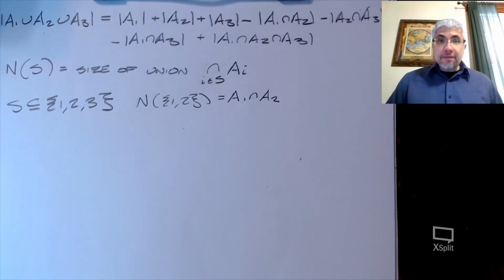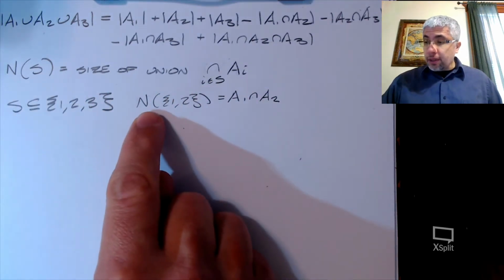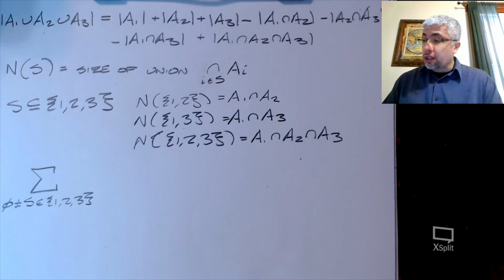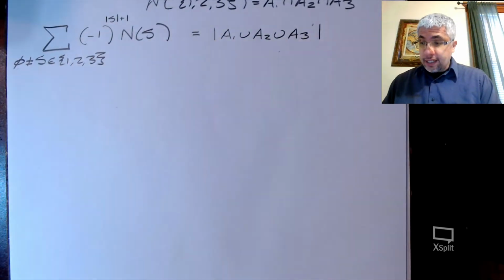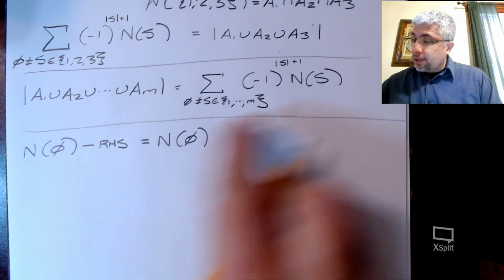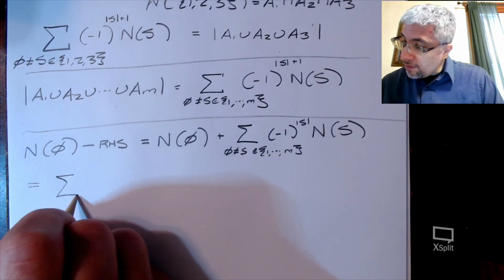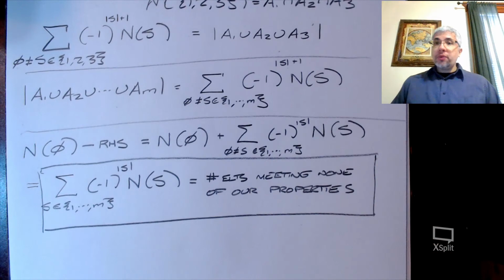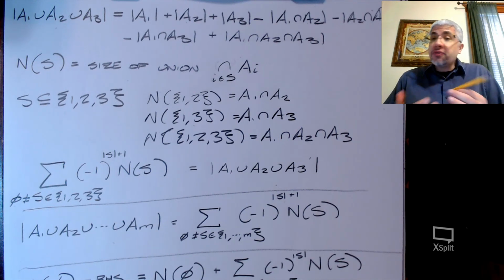04 002 Inc Exc Formula